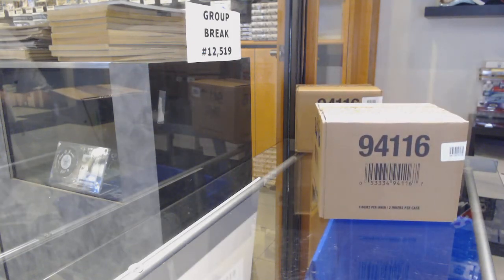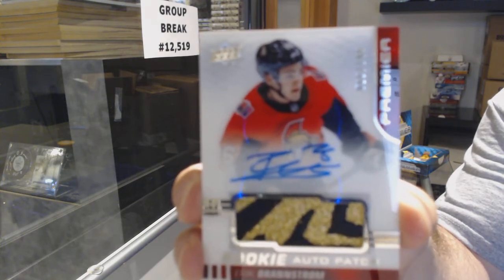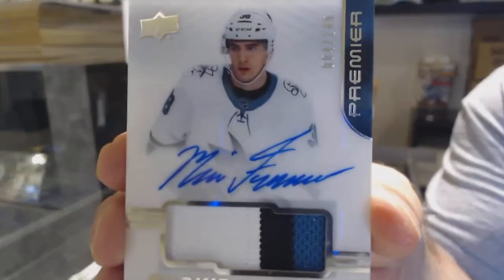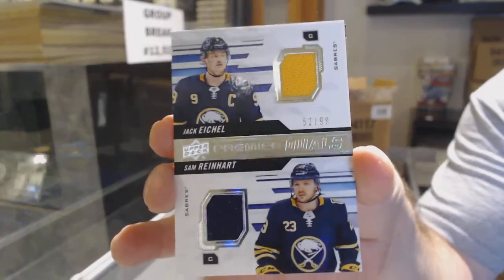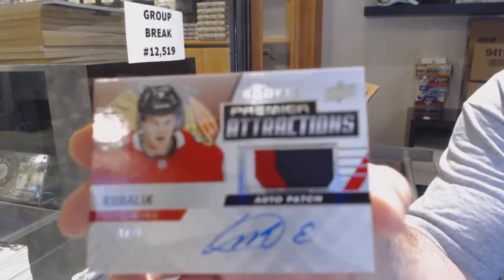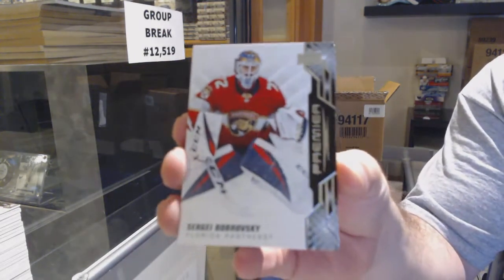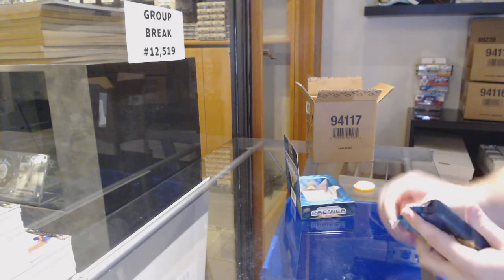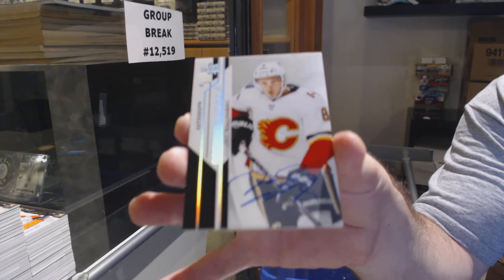19-20 Upper Deck Premier Hockey 20 Box Case Break - C&C GB #12,519